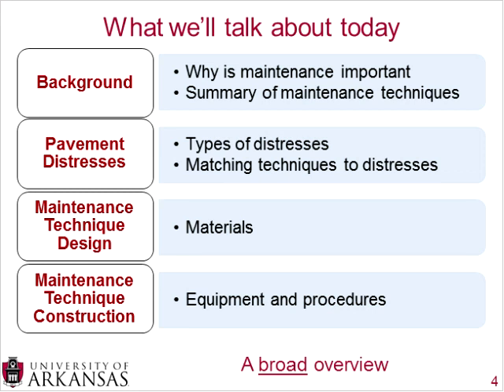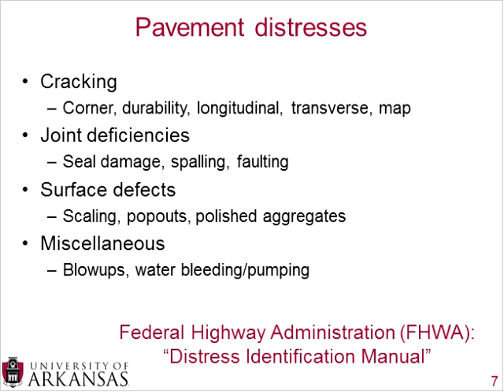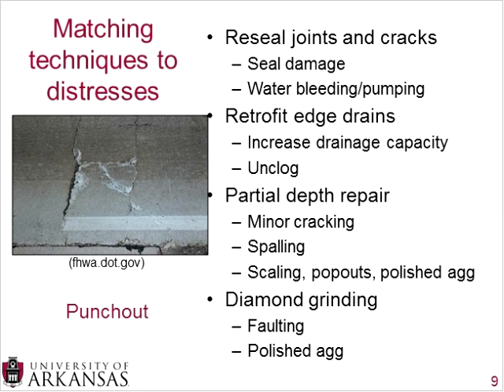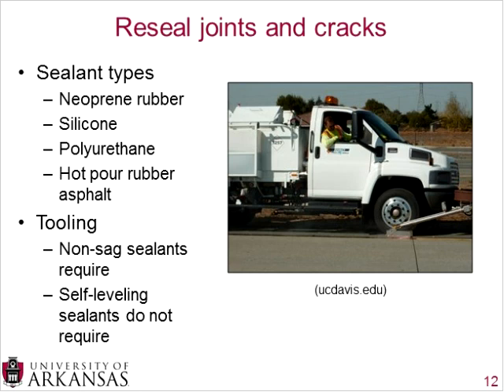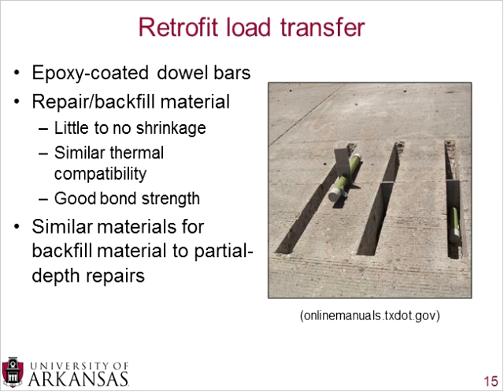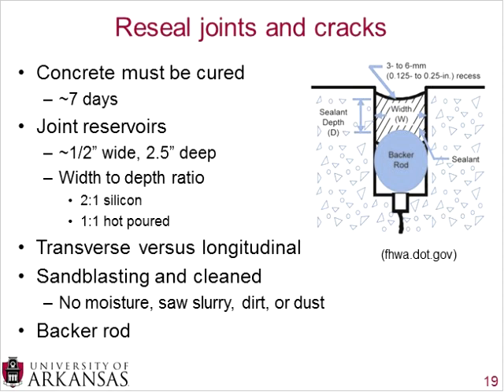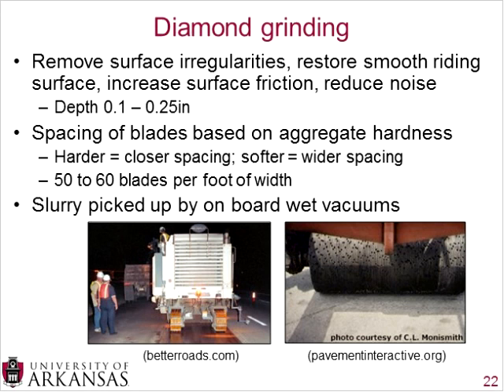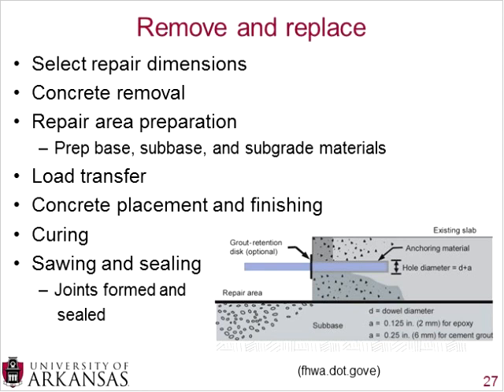Pavinar: Basic Portland Cement Concrete Maintenance Principles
This webinar recording provides an overview of the importance of maintenance, types of pavement distresses, and materials and equipment used for maintenance of asphalt concrete. The recording is from October 4, 2011 and is a part of the Pavinar webinar series from the University of Arkansas developed by Dr. Andrew Braham.  Note, PDH are not available for watching the recorded webinar.